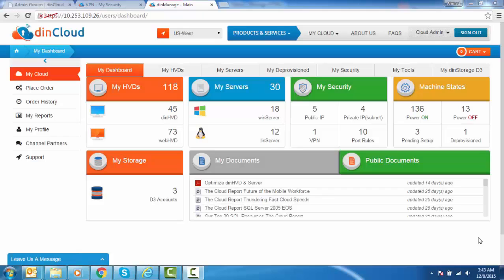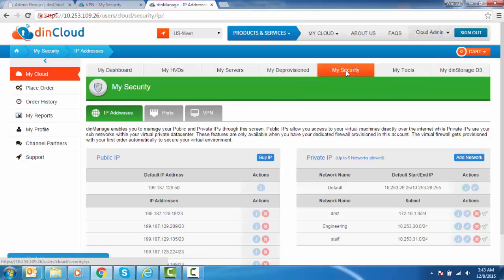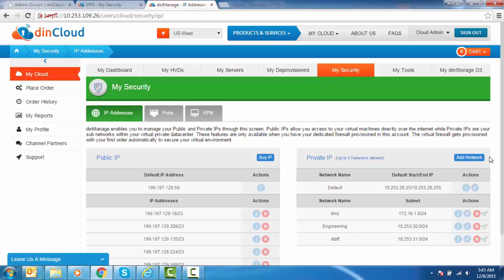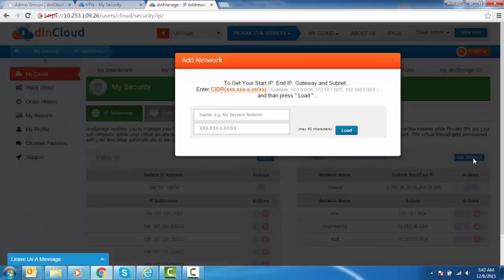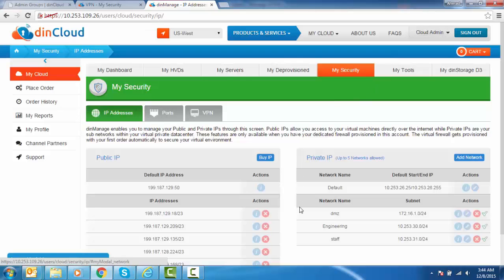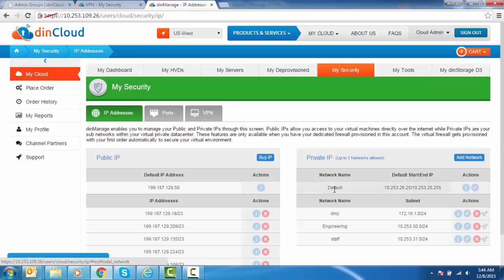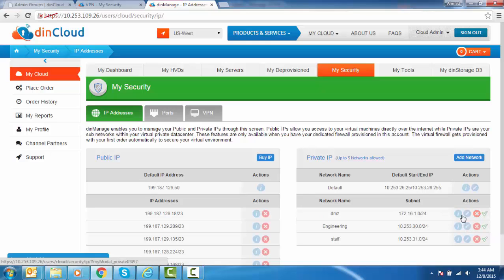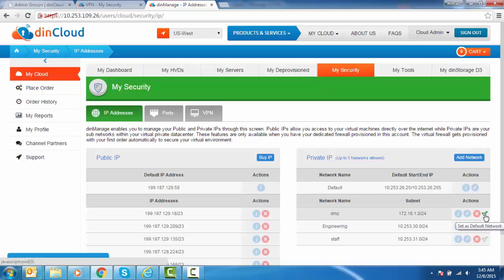Managing your private IP networks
Not sure how to manage your private IP Networks? In this training video session,  you'll learn all the tips and tricks to manage your private IP Networks with dinManage.